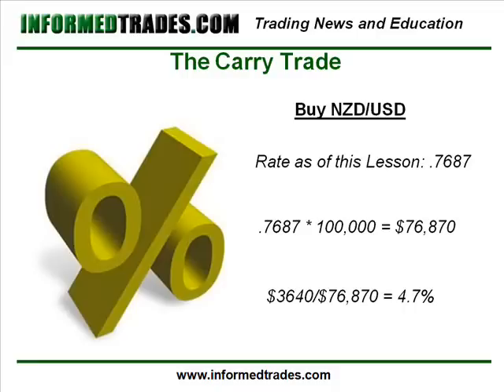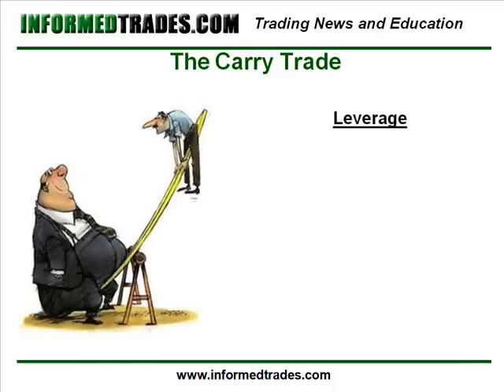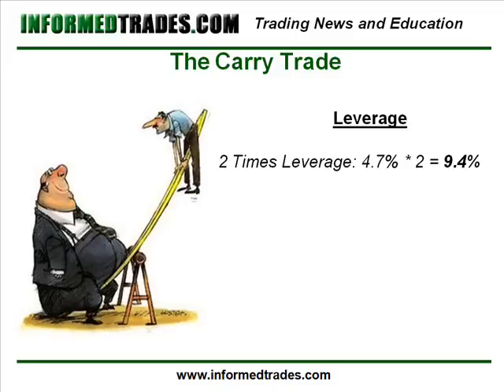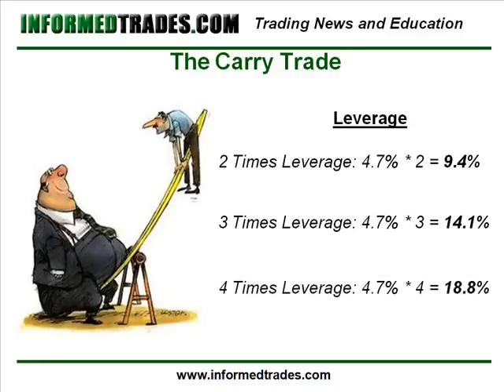111. How To Trade the Carry Trade Strategy Part 2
As we saw in yesterday's lesson, if a trader buys the NZD/USD currency pair, then as of this lesson, they will earn $15 per contract held past 5pm NY time on Monday, Tuesday, Thursday, and Friday.  As we learned in our lesson on rollover in module two of this course, they will earn 3 days worth of rolls or $45 on Wednesday to take into account Saturday and Sunday when the market is closed.  This brings the total interest paid for the 7 days in the week to 7 * 15 = $105.  As there are 52 weeks in a year if a trader held this position for an entire year and the rollover rate did not change, they would earn (105 * 52) = $5460 in interest from the rollover portion of the trade.

At the current market rate for NZD/USD as of this lesson of .7687 this is an annual return from just the rollover portion of the trade of $5460/$76,870 = 7.1%.  This of course makes the large assumptions for simplicity's sake that the exchange rate and rollover rate will remain the same as they are today for the 1 year period that the trader is in the trade.

Now you may be thinking to yourself at this point, "well Dave I was kind of excited about this whole carry trade thing and was seeing how it was so popular until I see a 7.1% return plus all the caveats.  To be honest with you this does not get me too excited and I don't really see why this is all that popular."

As some of you may have already realized however, if we were to utilize some of the leverage that is available to us in the forex market as we learned about in module two of this course, then we might be able to take that 7.1% return and juice it up into something a little more interesting.  So with this in mind, lets say I leveraged this position 2 to 1, which most traders I think would agree is still pretty conservative.  This would double the return from the rollover portion of the trade to 14.2%, a return that if generated consistently would out perform the long term average return of the US Stock market.  Taking this a bit further, if I increased the leverage to a more aggressive 3 to 1, that would put my return from rollover at 21.3%, and if I upped the leverage to an even more aggressive 4 to 1 that would put me at 28.4%, a return that if I consistently generated year after year, would put me among the top traders in the world.

When people first see this many times their initial reaction is one of excitement, which makes them want to jump right into a trade.  As with most things however, if making money was this easy then everyone would be a millionaire, so while this is an enticing return, and while there has been a lot of money made by people employing carry trade strategies, there are other things to consider:

1. Exchange Rate Fluctuations[/B] which can cause additional profits or wipe out all profits and cause losses on the trade.

2. Changes in Interest Rates[/B] which can increase the positive rollover, decrease it, or cause a trader to end up paying for holding the position instead of earning.

3. The Use of Leverage[/B] amplifies any gains made on the strategy but also amplifies any loss should the trade begin to work against the trader.

It is how traders deal with these unknowns that separates traders who consistently make money with carry trade strategies from those who do not, a topic which we will discuss in our next lesson.